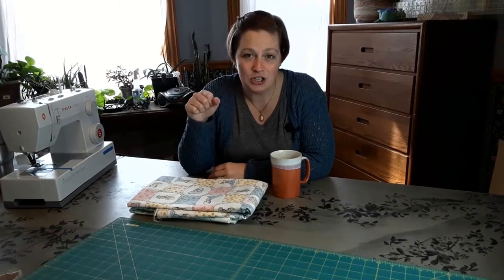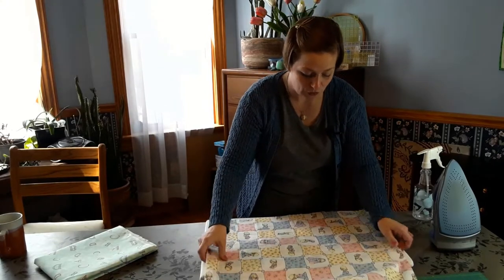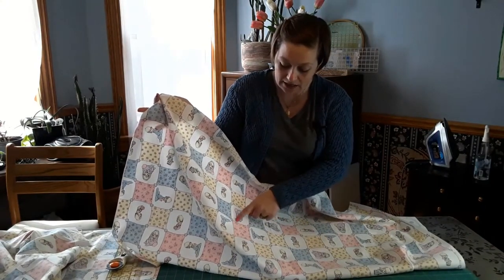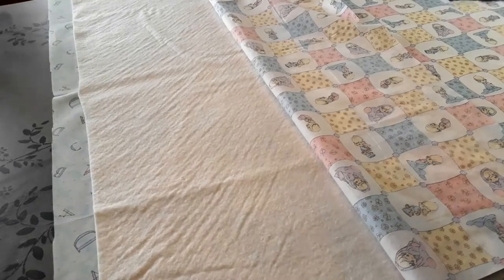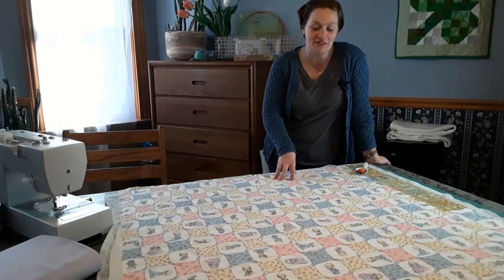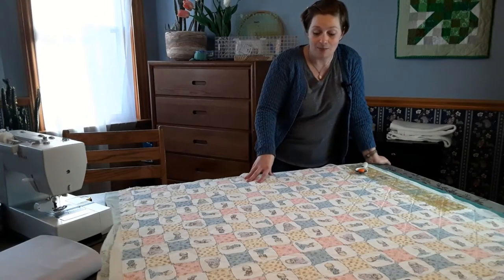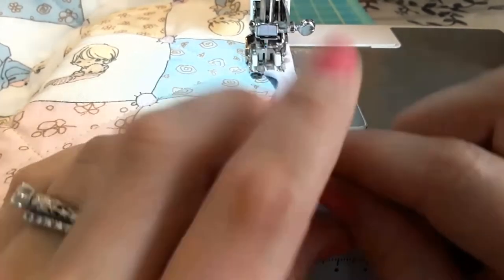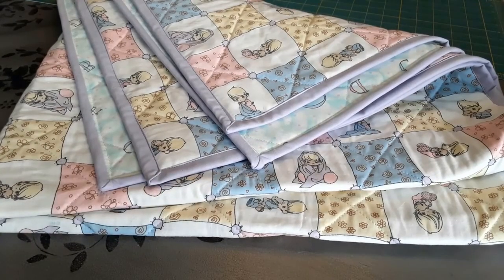Easy Wholecloth Baby Quilt for Beginners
Learn the basics of quilting with a simple, beginner-friendly project like a wholecloth baby quilt. Since there isn't any piecing involved, you can jump straight into quilting the layers and practicing your techniques.

This is an excellent first project for aspiring quilters, and I highly recommend trying several small projects before you jump into a memory quilt.

Tara is a memory quilter and quilt educator that uses this channel to educate and inspire new or would-be quilters to just get started!

Memory quilts are made with t-shirts, jerseys, and special garments. Memory and T-Shirt quilts have become a new tradition, and way to treasure your favorite garments while putting them to use. Whether it's a graduation, baby keepsake, or memorial of a lost loved one, quilts are the perfect way to use and love the memories.

About Quilts + Love:
Quilts + Love is a small quilting business specializing in t-shirt and memory quilts made from your treasured garments. See Your Memories, Materialized.

About Tara:
Tara is a wife, mother, quilt business owner, educator, and a little wacky, too! While she tries to keep it cool on camera, she is actually chasing around two crazy kids and one large dog when the camera is paused. If you see those babies running around in the background, no worries. This is a true family business! :)